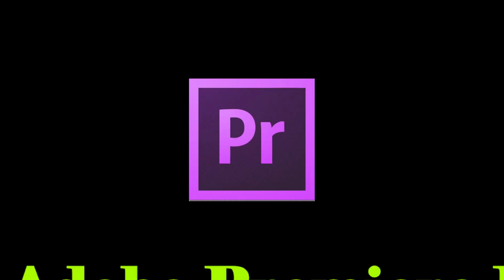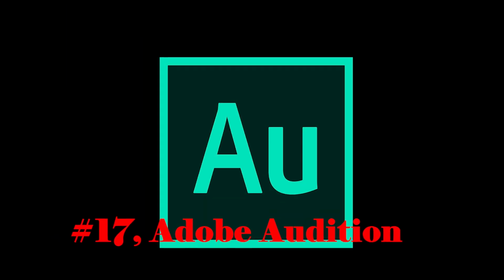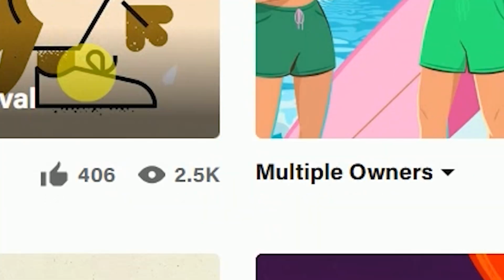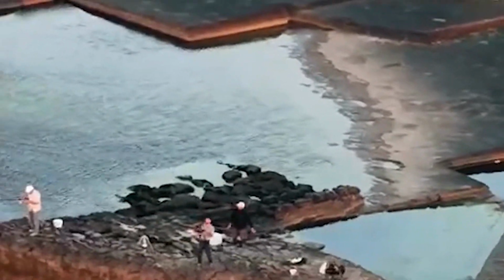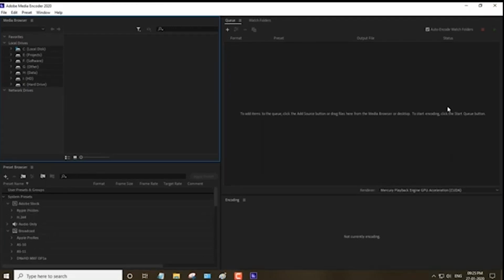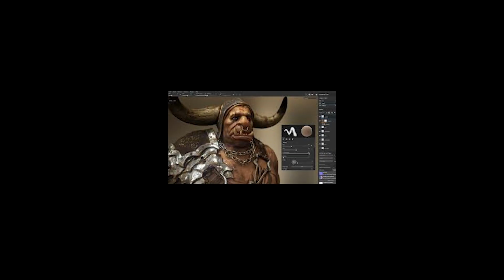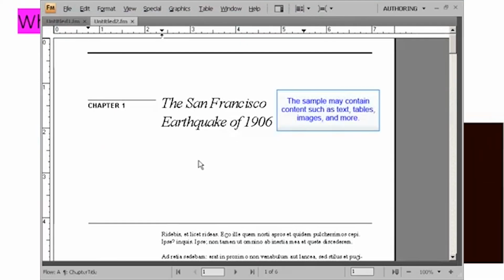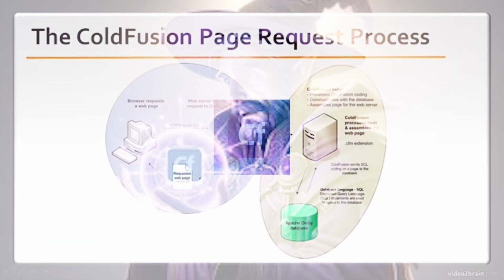All 50+ Adobe apps explained in 30 minutes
All 50+ Adobe apps explained in 30 minutes in 2025
All Adobe 2025 Products Explained in 30 minutes

Adobe Inc. (/əˈdoʊbi/ ⓘ ə-DOH-bee), formerly Adobe Systems Incorporated, is an American computer software company based in San Jose, California. It offers a wide range of programs from web design tools, photo manipulation and vector creation, through to video/audio editing, mobile app development, print layout and animation software. It has historically specialized in software for the creation and publication of a wide range of content, including graphics, photography, illustration, animation, multimedia/video, motion pictures, and print. Its flagship products include Adobe Photoshop image editing software; Adobe Illustrator vector-based illustration software; Adobe Acrobat Reader and the Portable Document Format (PDF); and a host of tools primarily for audio-visual content creation, editing and publishing.

Timestamps / Video Chapters
0:00 Intro
0:13 Overview of Adobe Company
1:20 1. Adobe Photoshop
2:31 2. Adobe Illustrator
3:10 3. Adobe After Effects
3:33 4. Adobe Firefly
4:05 5. Adobe Substance 3D Collection
4:46 6. Adobe InDesign
5:05 7. Adobe Light room
5:55 8. Adobe Premiere Pro
6:41 9. Adobe Express
7:12 10. Adobe Fresco
7:42 11. Adobe Premiere Rush
8:25 12. Adobe Dimension
8:58 13. Adobe Dreamweaver
9:27 14. Adobe Aero
10:16 15. Adobe Air
11:10 16. Adobe Animate
11:39 17. Adobe Audition
12:07 18. Adobe Behance
12:57 19. Adobe Bridge
13:26 20. Adobe Capture
14:22 21. Adobe Character Animation
15:17  22. Adobe Content Server
16:08 23. Adobe Creative Cloud
17:17  24. Adobe Flash Builder
17:39  25. Adobe Fonts and Adobe Typekit
18:11 26. Adobe Fuse
19:00 27. Adobe Illustrator Draw
19:30 28. Adobe InCopy
20:00 29. Adobe Media Encoder
20:38 30. Adobe Portfolio
20:57 31. Adobe Prelude
21:28 32. Adobe Scout
22:00 33. Flash Professional
22:38 34. Adobe Stock
23:08 35. Adobe Substance 3D Painter
24:06 36. Adobe XD
24:34 37. Adobe Experience Cloud
25:00 38. Adobe Advertising
25:26 39. Adobe Analytics
25:56 40. Adobe Target
26:20 41. Adobe Captivate
26:47 42. Adobe Connect
27:14 43. Adobe FrameMaker
27:40 44. Adobe Presenter
28:07 45. Adobe RoboHelp
28:33 46. Adobe Sign
29:00 47. Adobe Acrobat Reader DC
29:30 48. Adobe Acrobat Pro DC
29:56 49. Adobe Scan
30:36 50. Adobe ColdFusion
31:01 As summary